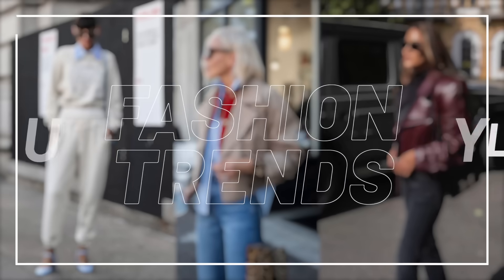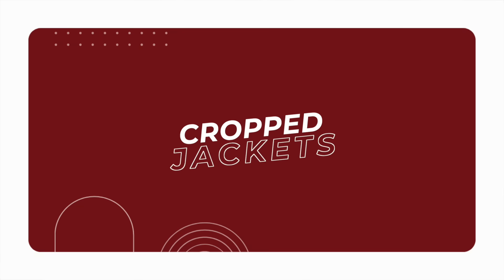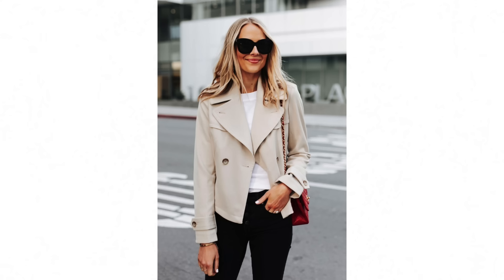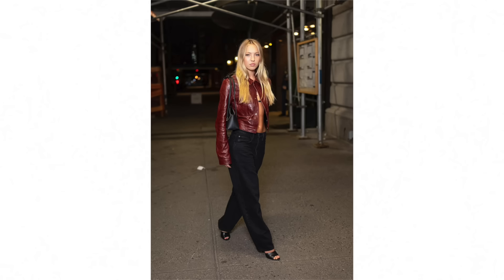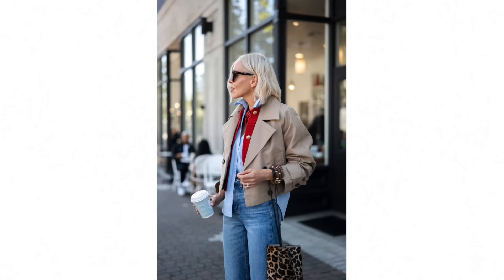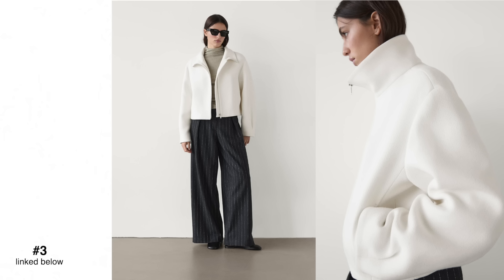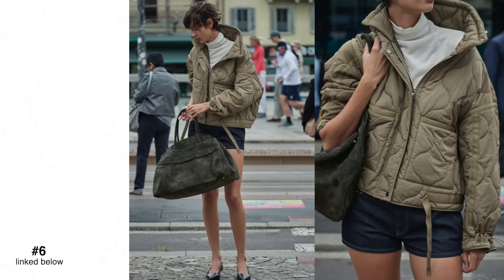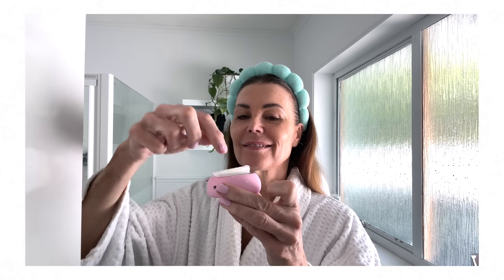Fall Fashion Trends to Update Your Style NOW! 2024 Fashion Trends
Today I’m sharing some super simple ways to update your new season style so you not only look feel great but feel great too – because that’s important. My days of sacrificing comfort in the name of fashion are over and that’s why today I wanted to share some fab wearable fashion trends that are perfect to shop and wear RIGHT NOW! I hope you find something new to love in today's episode and I'd love to hear about it if you did. And by the way this isn't an exhaustive list of the current fashion trends - there are plenty more so if you haven't found what you're looking for in today's video - don't worry. There are plenty more exciting trends on offer.
Leonie

3. Ecru short wool jacket
7. My maxi skirt
9. Animal print ballet flats

Microphone - Rode Wireless Go 2